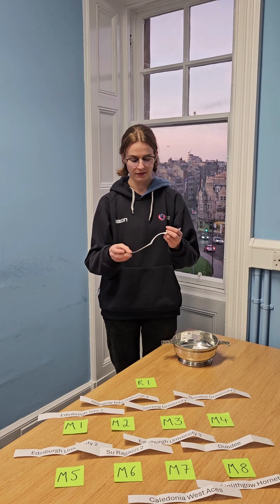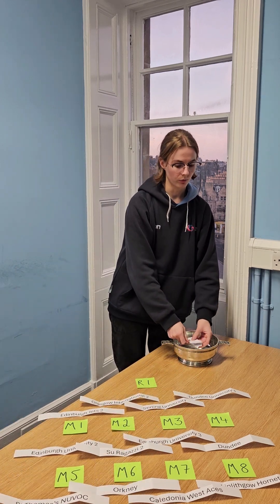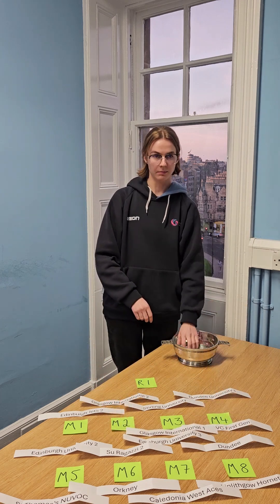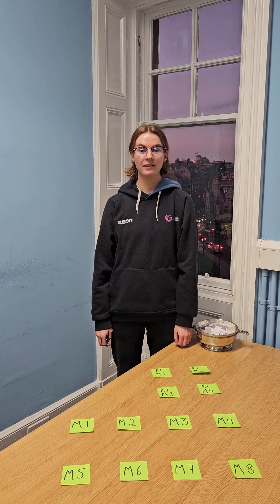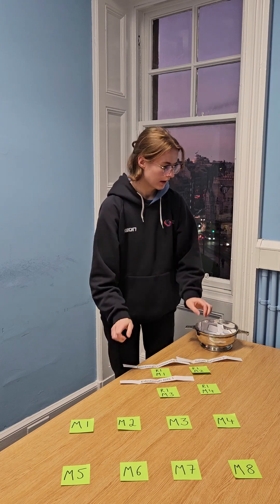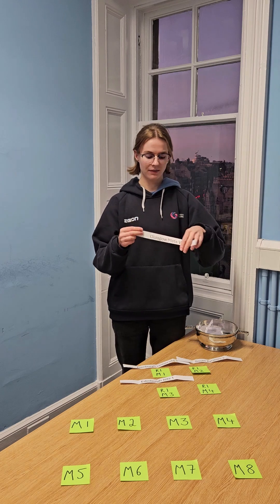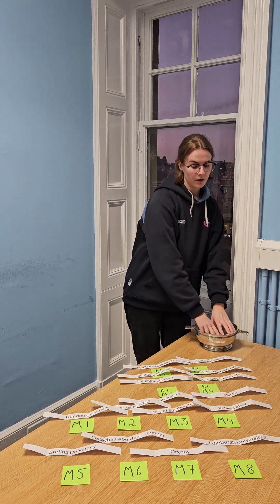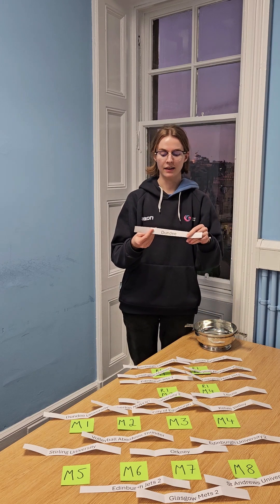Scottish Plate 2025 Round 1 and 2 Draw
The draw has been made for the 2025 edition of the Scottish Plate! With 17 teams in the women's draw and 20 in the men's, we're using 2 dates to play Round 1 and Round 2. Winner of matches held in Round 1 will progress into Round 2.